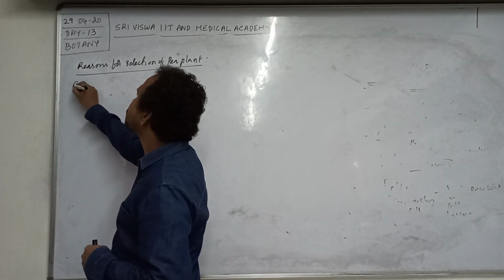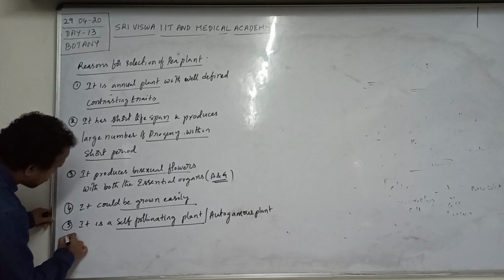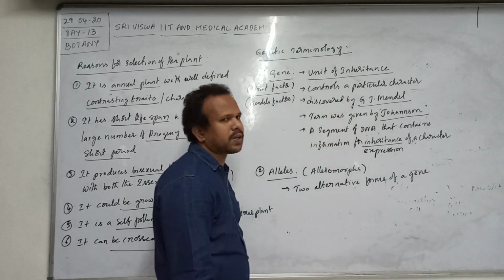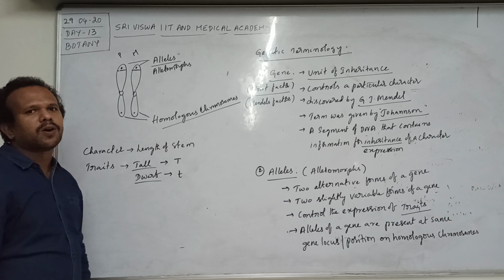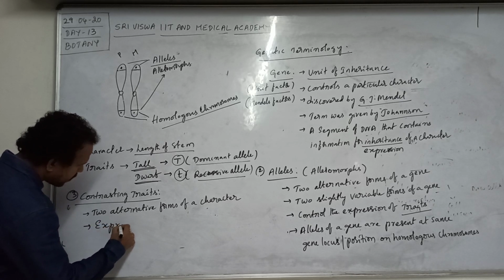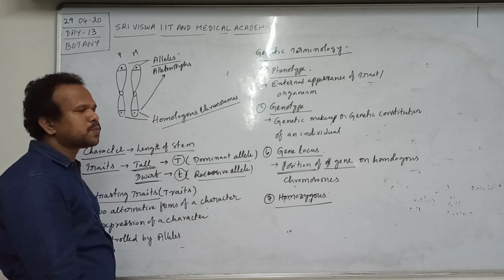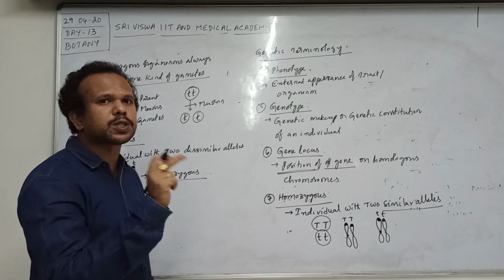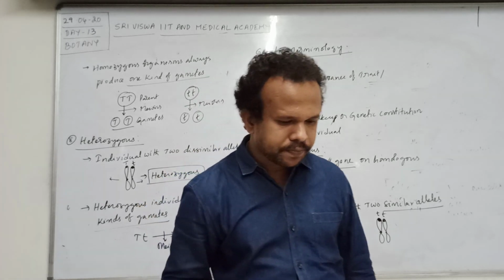GENETICS BY SANJEEV SIR(29-04-20)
Features of pea plant, genetic terminology